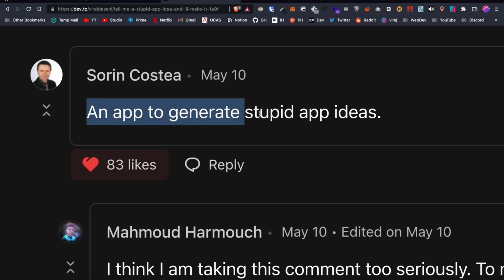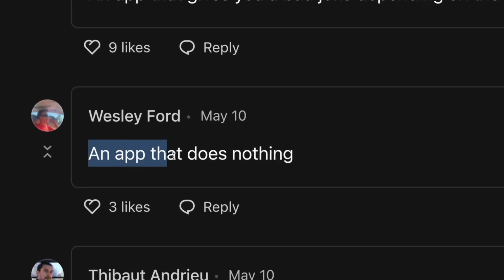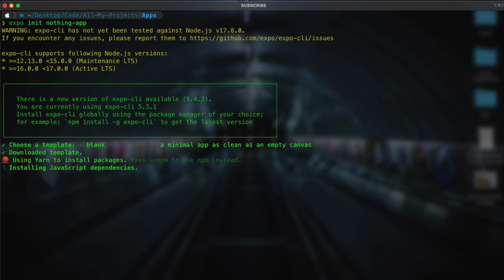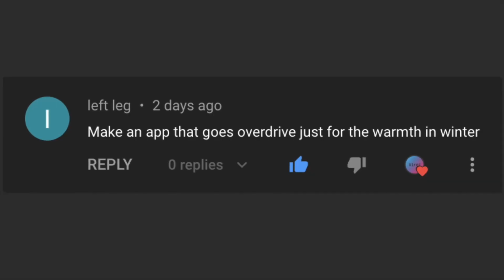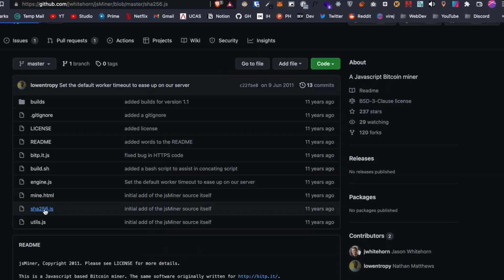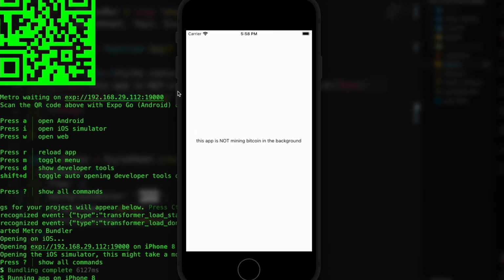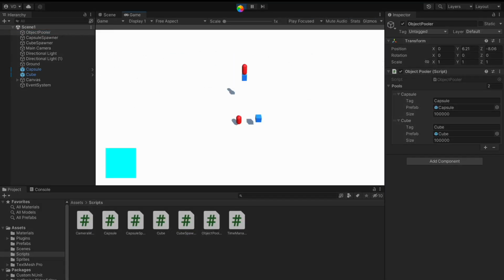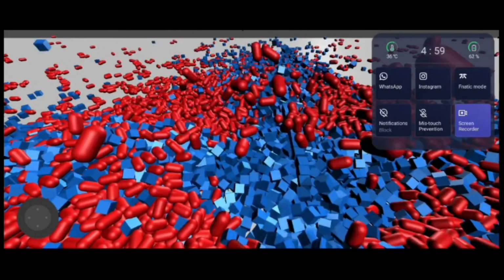I made your stupid app ideas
Schrodinger's dog go brrrrr

Give me more stupid app ideas to make!

Hey! If you're new here, welcome! I'm a web, app, and game developer!

i made a game with your ideas. indie gamedev. indie games. making a game. indie game. indie platformer. special. game dev challenge. coding your app ideas. building your app ideas. mobile app ideas. new app ideas. app ideas. app idea. best app ideas 2021. best app ideas 2020. startup ideas. app ideas 2021. android apps. best android apps. app design. how to make app. mobile app developer. small business ideas. mobile app development. fiverr app development. new business ideas. fiverr application. app ideas to make money. how to create an application. business ideas. app annie. how to create an app.